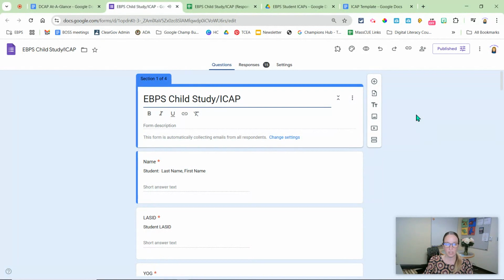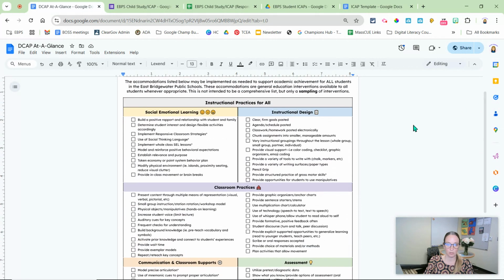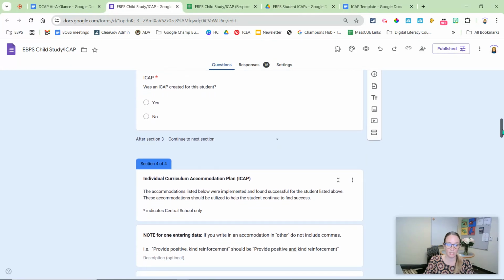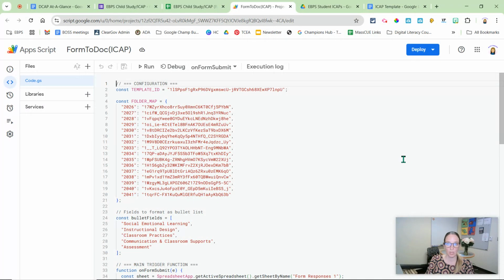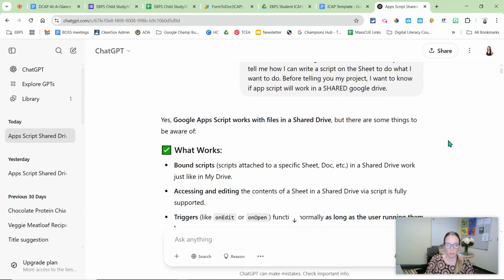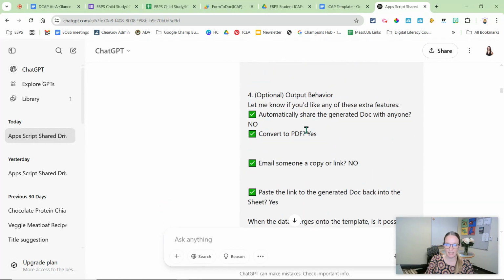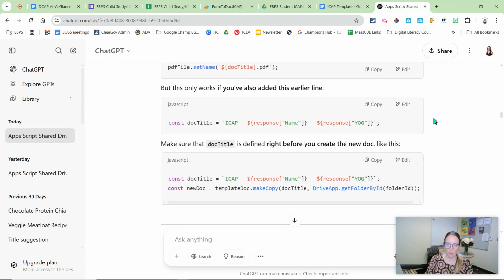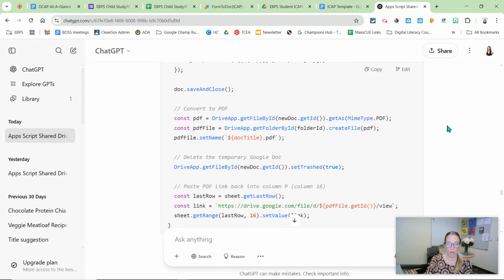Chat GPT + Google Apps Script + Google Tools = MAGIC ✨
Care to see my project in detail?